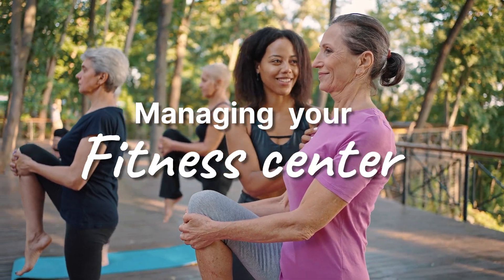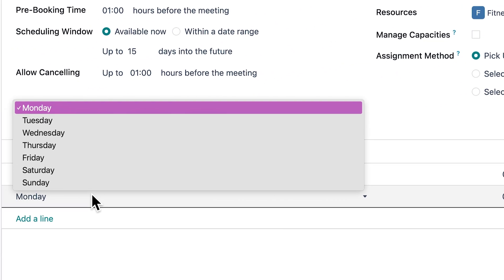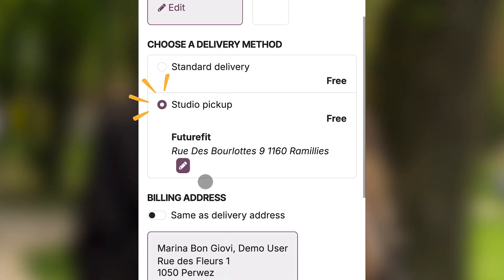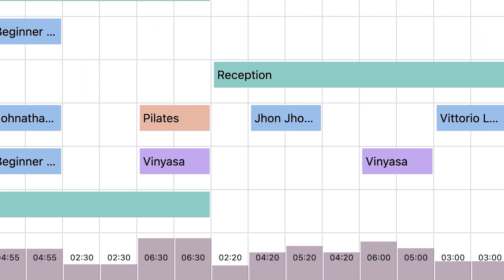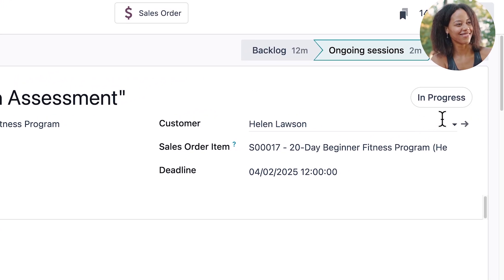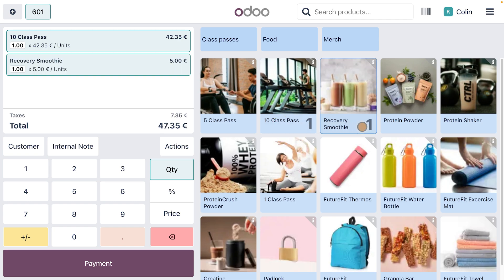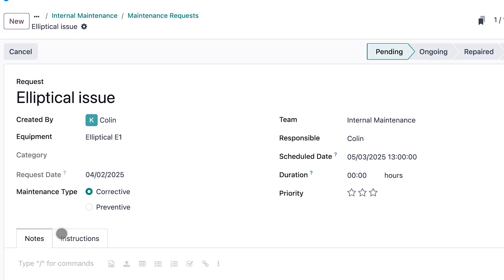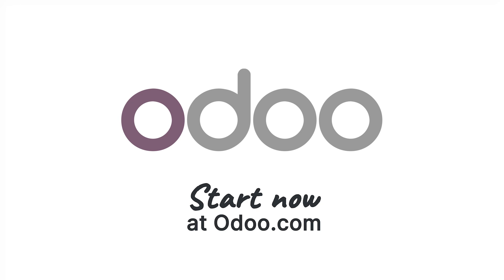Manage your fitness center with odoo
Discover how FutureFit is revolutionizing fitness center management with odoo! Whether you're a gym manager, a coach, or simply a fitness enthusiast, this video will show you the potential of odoo for smooth and efficient management.